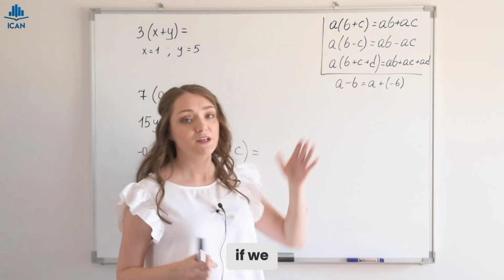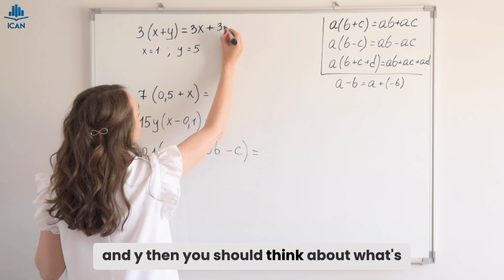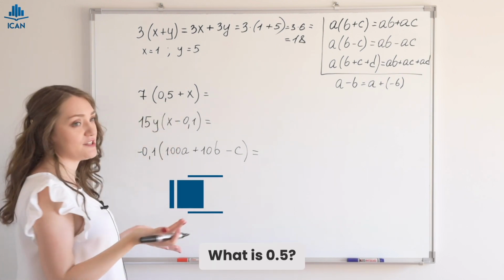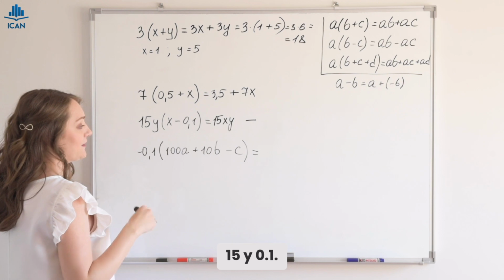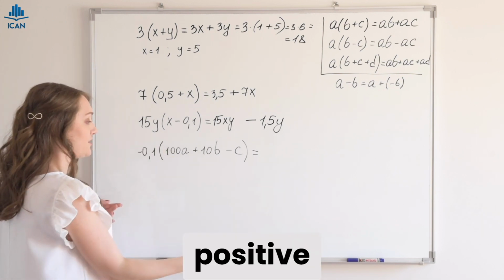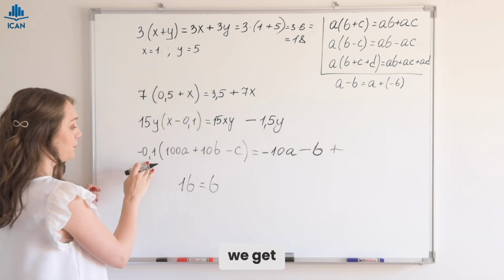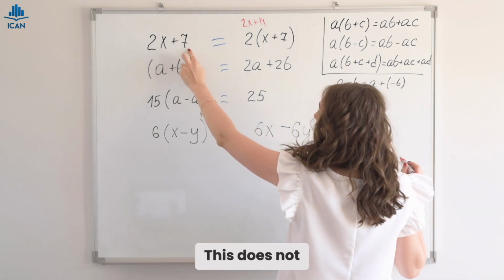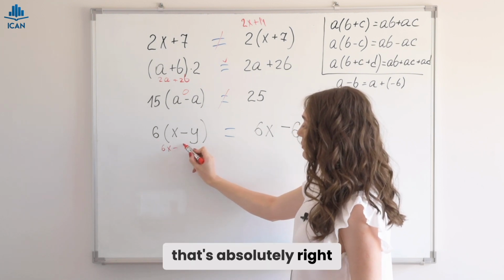Distributive Property | How to Expand Brackets Easily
In this video, we'll take a detailed look at the distributive property of multiplication with respect to addition and subtraction. This is one of the most important laws of mathematics, helping us correctly expand parentheses and simplify expressions.

We'll provide a step-by-step explanation, visual examples, and common mistakes students make.

You'll learn:
✅ What the distributive property is and how it works;
✅ How to multiply a number by its sum or difference;
✅ How to factor a common factor out of parentheses;
✅ How to correctly expand parentheses in examples with positive and negative numbers;
✅ How to use the distributive property in problems with fractions and decimals;
✅ Analysis of simple and more complex exercises;
✅ Comparing equal and unequal identities.

📌 This video is ideal for schoolchildren, college students, and anyone who wants to brush up on their math knowledge.
📌 This material is useful for preparing for tests, exams, competitions, and entrance exams.
📌 This lesson is also suitable for self-study, as the explanation starts from scratch and is accessible even for beginners.

If you want to understand mathematics quickly and easily, learn how to expand parentheses, and confidently solve problems, then this lesson is for you!